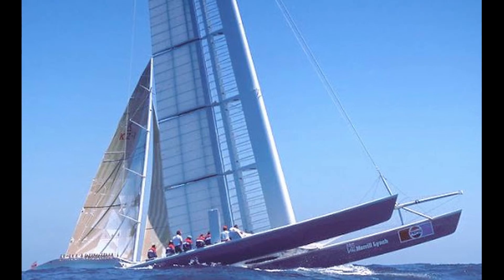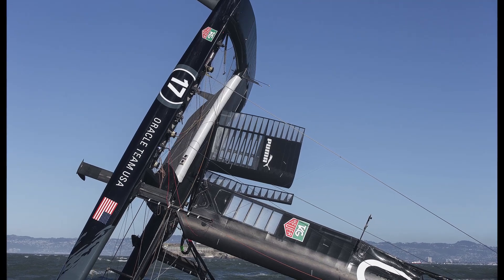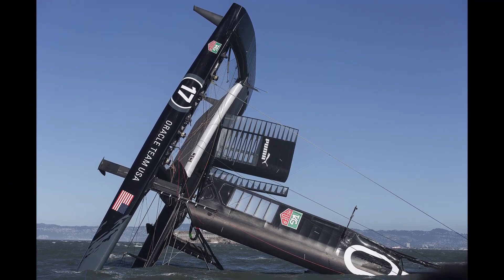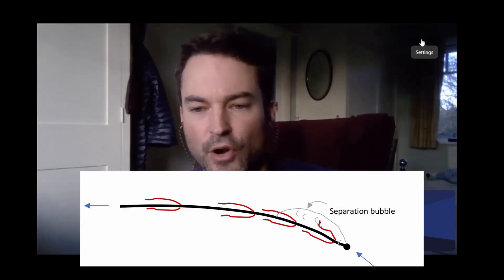America's Cup Mainsail Systems Revealed: Part 1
America's Cup mainsail systems. Boom or boomless? Where are the hydraulics, what's a double skin and why have deck sweepers?

Part one we talk about the twin skin main sail the AC75 class rule, and then move on to discuss INEOS Team UK and Luna Rossa.

Next p we'll talk about ETNZ, another rule loophole and the possible systems to control the top of these huge AC75 rigs.